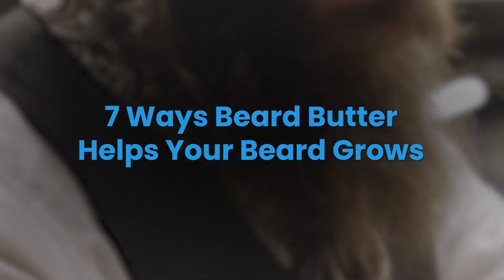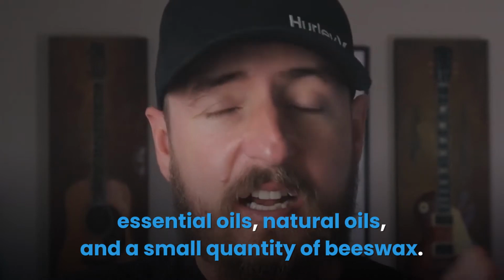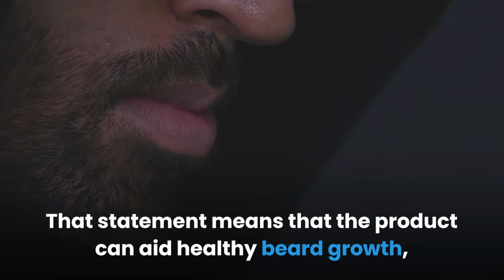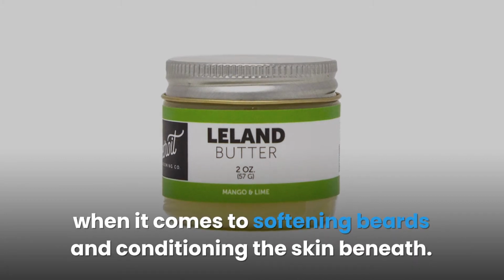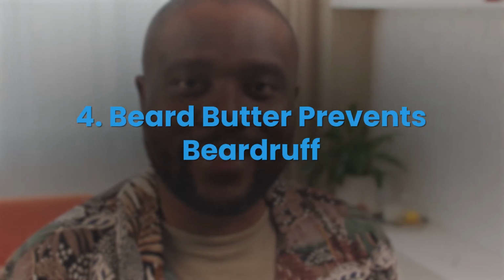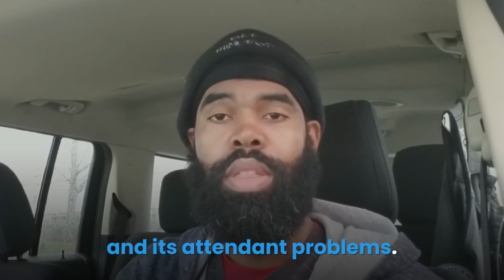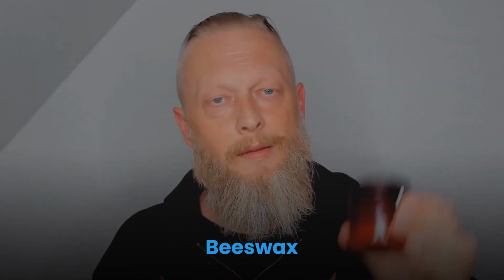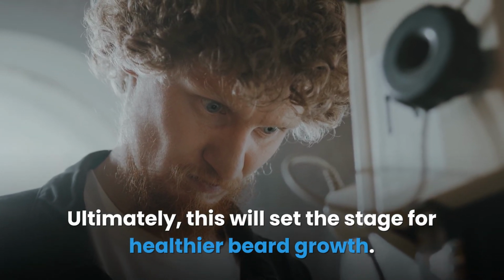7 Ways Beard Butter Helps Your Beard Grows | Beard Care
7 Ways Beard Butter Helps Your Beard Grows | Beard Care

When it comes to beard care and grooming, beard butter is, perhaps, one of the least understood products. The reason for this is not far from how beard butter seems to be a blend of beard oil and beard balm.

Most people know what beard oil is and what beard balms do, but they can hardly pinpoint exactly how beard butter would help their beard grow.

Beard butter helps your beard grow by providing deep conditioning and moisturizing effects to your beard and skin underneath. These nourishing effects promote healthier beard growth. With that, beard butter also softens the beard and gives it an appealing sheen that leaves it feeling fresh and looking good.

If you’ve only used beard oils and balms but will like to know the benefits of beard butter, you’ve come to the right place. In a couple of minutes, you’ll see all the amazing benefits that beard butter provides.